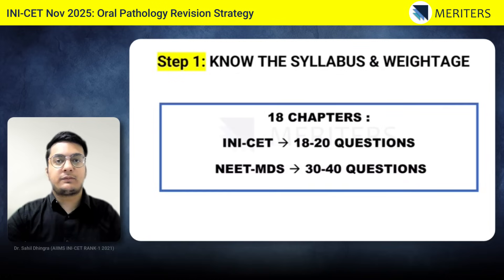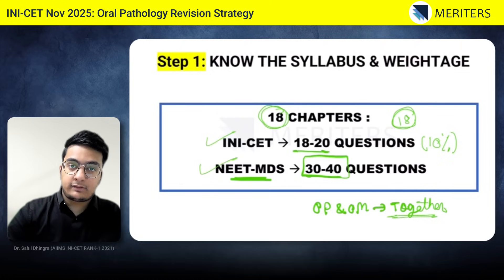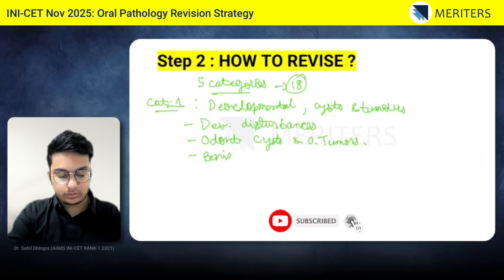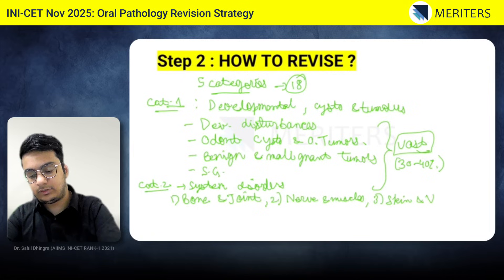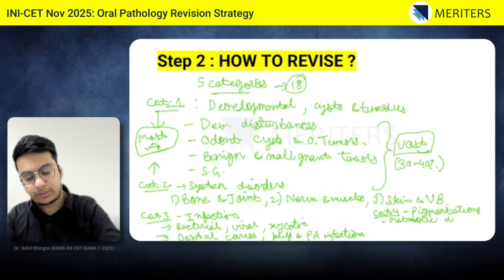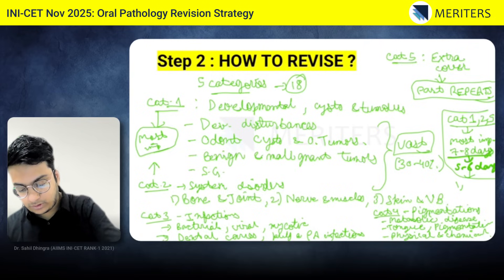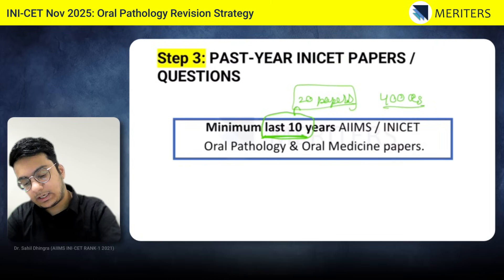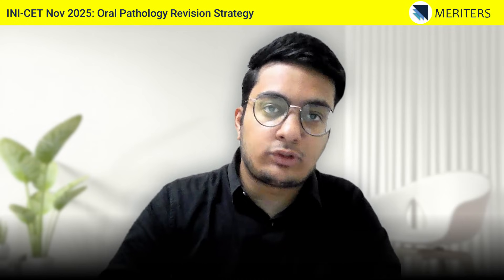INI CET Nov 2025 - Oral Pathology Revision Strategy | Weightage | Important Topics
Are you preparing for the INI-CET exam and struggling with Oral Pathology? This video is for you!

Learn how to tackle this vast subject by categorizing topics, focusing on high-yield areas, and using a systematic approach to revision. Dr. Dhingra shares valuable tips on how to prepare for image-based questions, compare different diseases and syndromes, and make every mark count towards achieving your dream rank.

- The high weightage of Oral Pathology in the INI CET and NEET MDS exams.
- A 5-category revision strategy to systematically cover the entire syllabus.
- How to effectively use past year papers and special question sets.
- Bonus tips on using flowcharts and tabular formats for better retention.

Topics
00:41 Step 1: Syllabus and Weightage
02:06 Step 2: The 5-Category Revision Strategy
07:48 Step 3: Past Year Papers
08:21 Bonus Tip: Revision & Practice
09:06 Conclusion